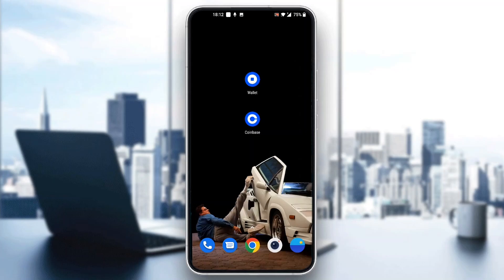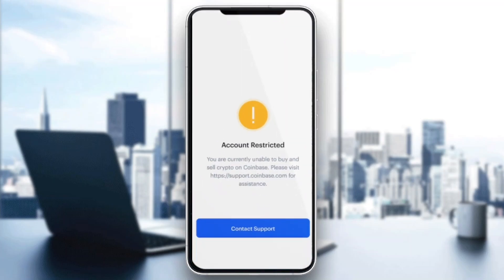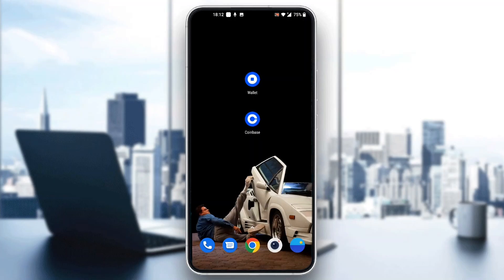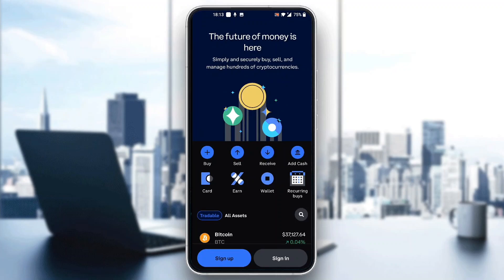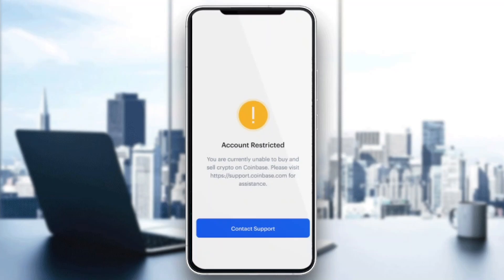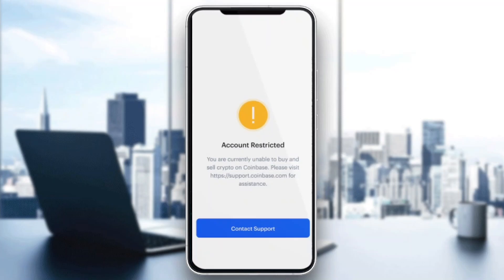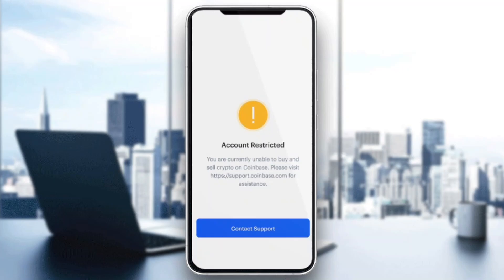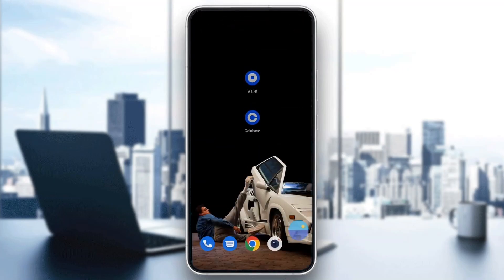How To Fix Coinbase Account Restricted Tutorial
Today we talk about fix coinbase account restricted,coinbase restricted problem fix,coinbase account restricted,coinbase restriction problem solve